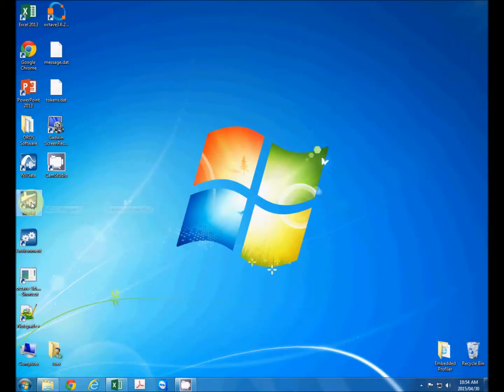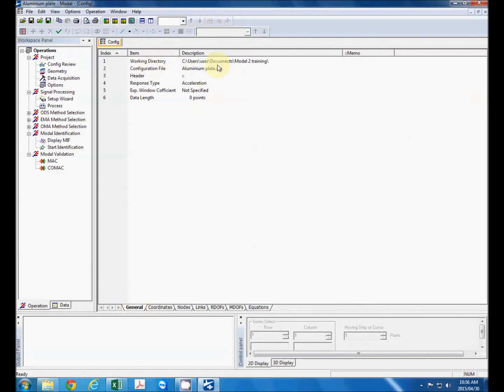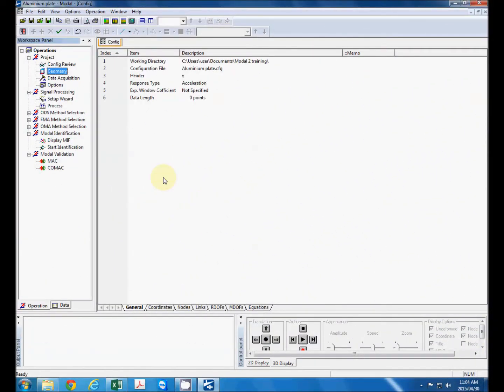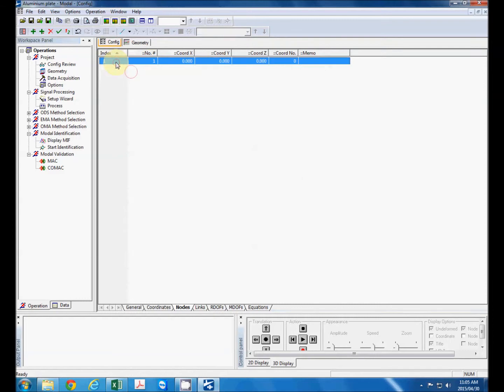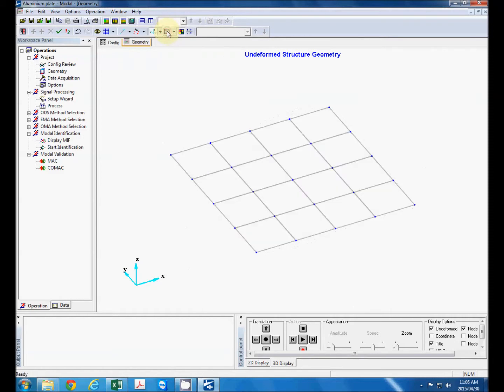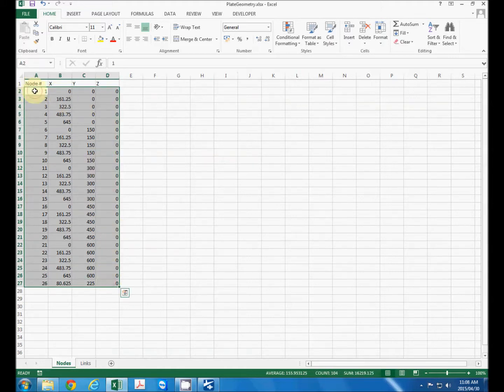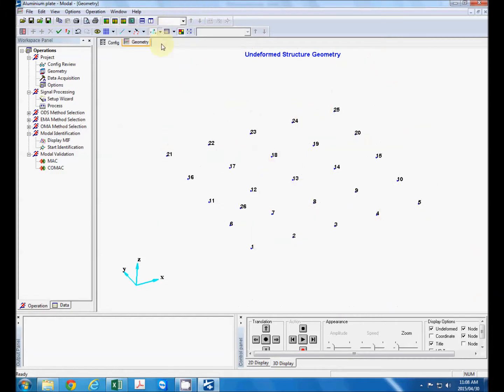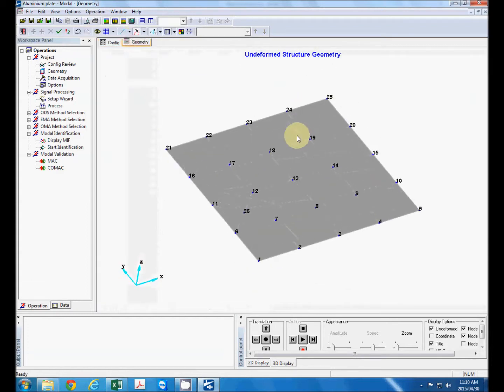C-AIM training videos: OROS Modal 2 (Part 1)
Modal testing and analysis with the OROS Modal 2 software.  Module 1 of the training video deals with the test setup, hardware and geometry definition in the software.